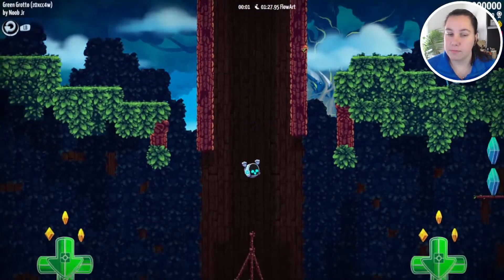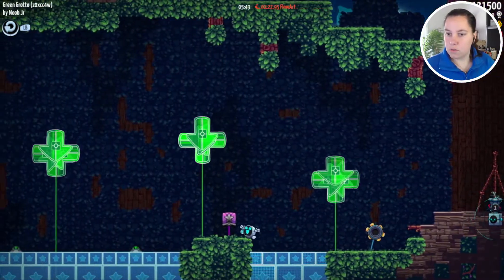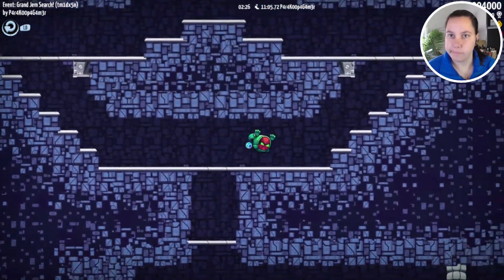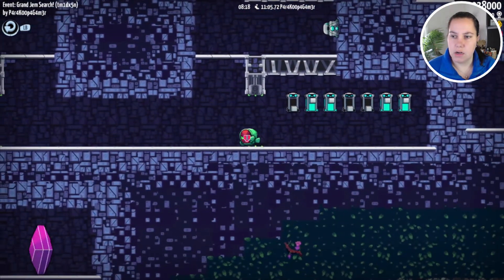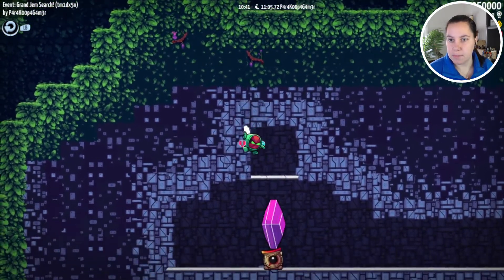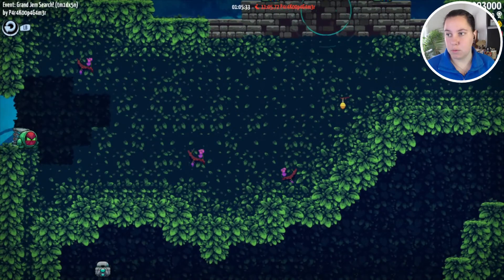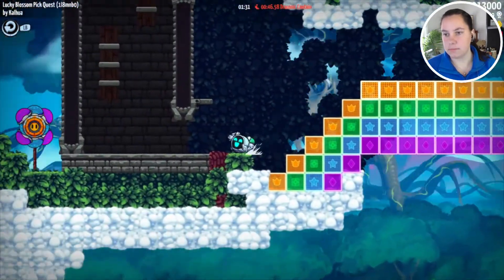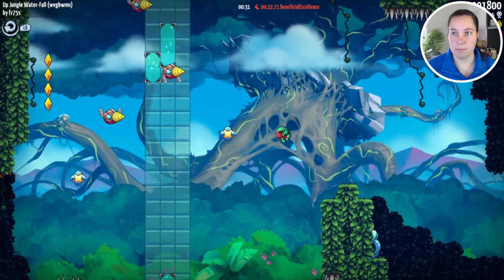Following Rainbows, Picking Clover, and Collecting Treasure | Levelhead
Happy springtime! Some spring themed levels featuring rainbows, flowers, gems, clover, a waterfall, and a bar.

Levels, Creators, & Level Codes:
 - "Green Grotto" by Noob Jr: z0xcc4w  (0:11)
 - "Event: Grand Jem Search!" by P4r4K00p4G4m3r: tm1dx5n  (6:57)
 - "Lucky Jem Paradise" by BridgedDestiny: mncjxhc  (25:49)
 - "Lucky Blossom Pick Quest" by Kalhua: 1l8mnb0  (28:11)
 - "Up Jungle Water-Fall" by Fr75s: wvgbwmn  (34:17)

Game: Levelhead
Deliver those goods, real good - or get turned into scrap trying! Precision platforming, genre-bending power-ups, a challenging campaign, and a galaxy full of jokes await you in Levelhead!